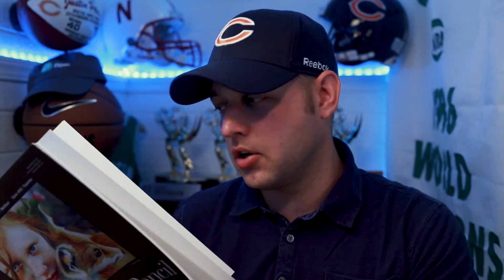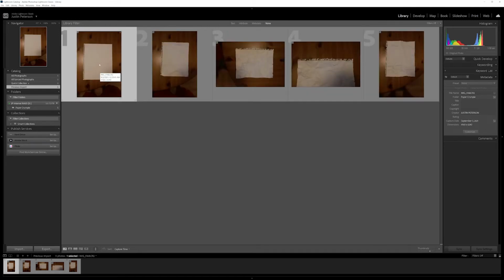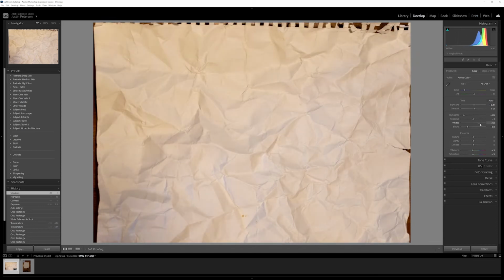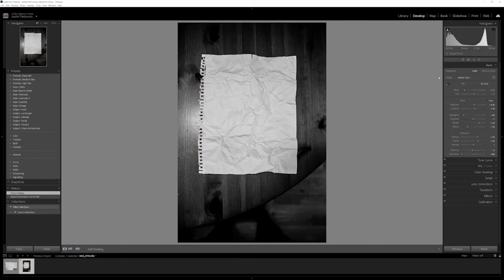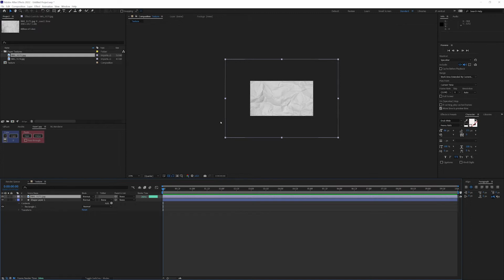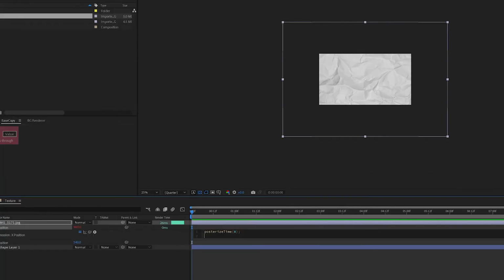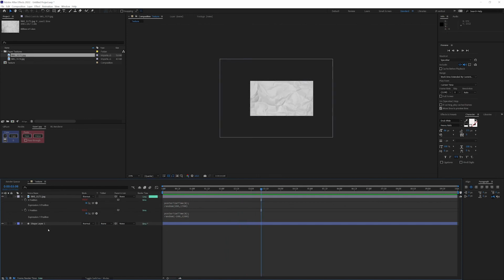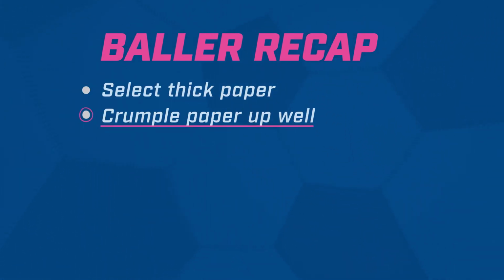Create your own animated paper texture using Lightroom and After Effects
Have you ever wanted to make your own animated textures? I'm going to walk you through my process for creating a paper texture.

We'll start with thick paper, crumple it up, take a high res image of it, edit in Lightroom, and bring it into After Effects to make it move.